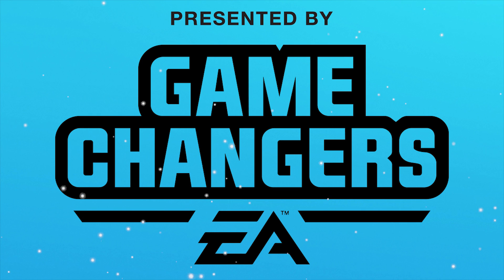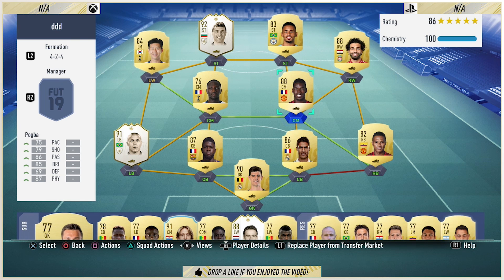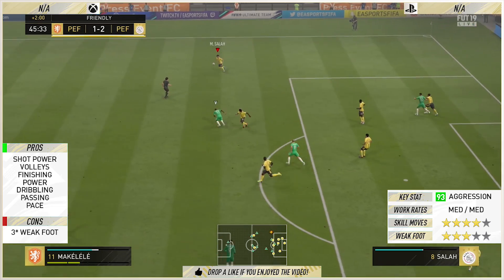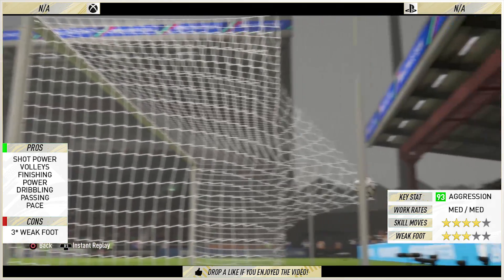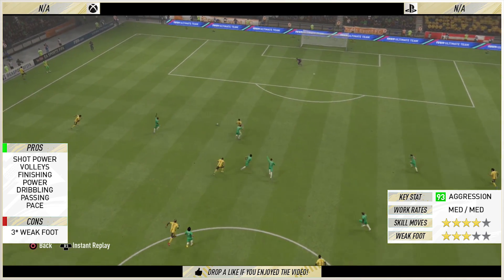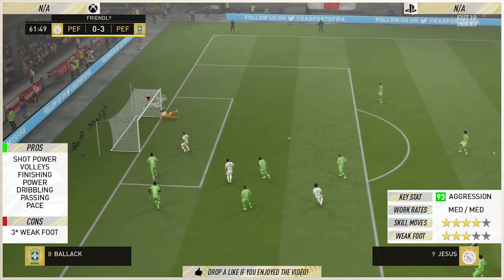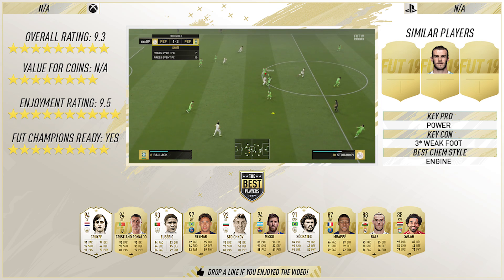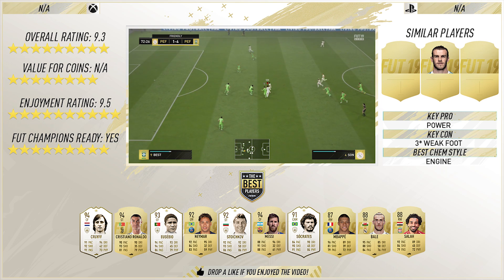FIFA 19 PRIME STOICHKOV REVIEW | 92 PRIME ICON STOICHKOV PLAYER REVIEW | FIFA 19 ULTIMATE TEAM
FIFA 19 Prime Stoichkov Review (92) FIFA 19 Prime Icon Stoichkov Player Review!

Video Summary:
FIFA 19 Prime Stoichkov Review is the focus today! Who next?
Today we'll be testing out FIFA 19 Stoichkov , FIFA 19 Prime Stoichkov Review , FIFA 19 92 Stoichkov or 92 Stoichkov in a FIFA 19 Player Review ! If you want to catch any recent FIFA 19 Player Reviews , check out

Other names for the card include:

FIFA 19 Prime Icon Stoichkov
FIFA 19 Stoichkov Review
FIFA 19 Stoichkov Player Review
FIFA 19 92 Stoichkov
FIFA 19 Stoichkov Gameplay